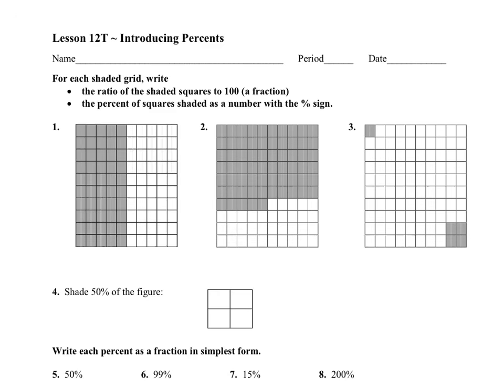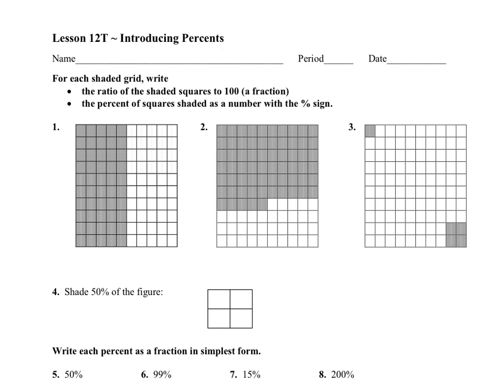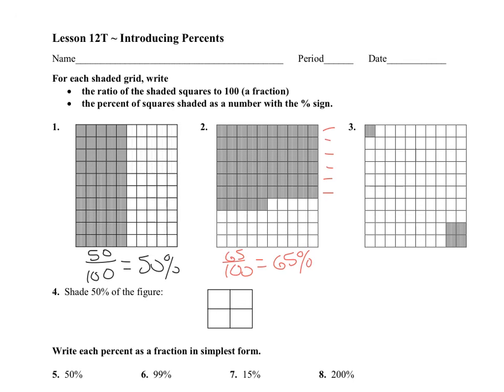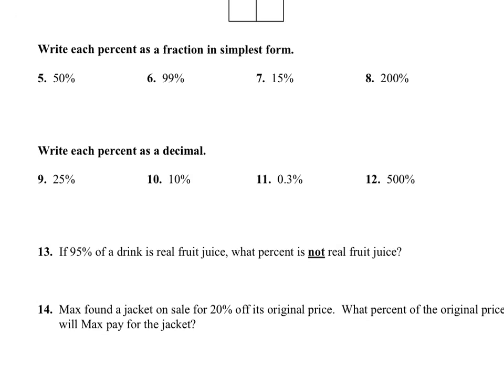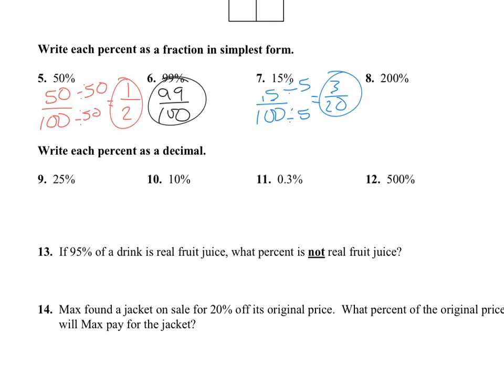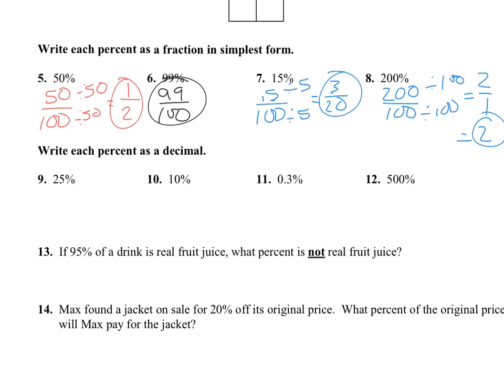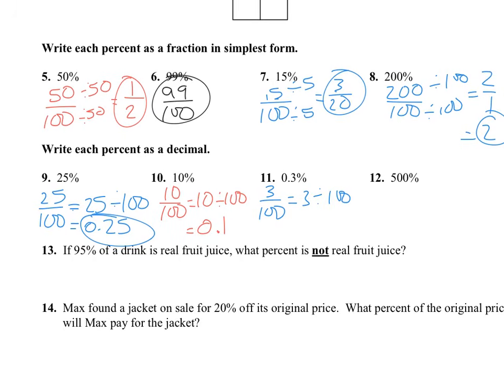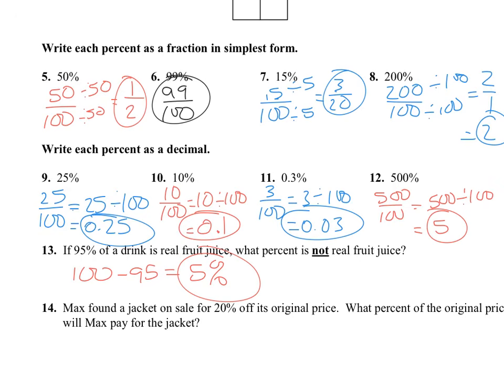L3 1T Introducing Percents